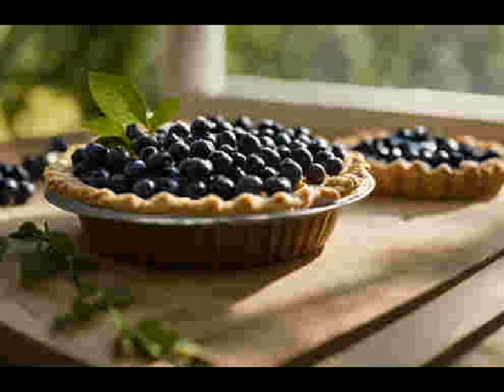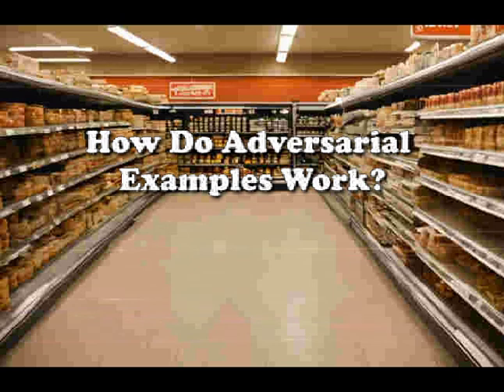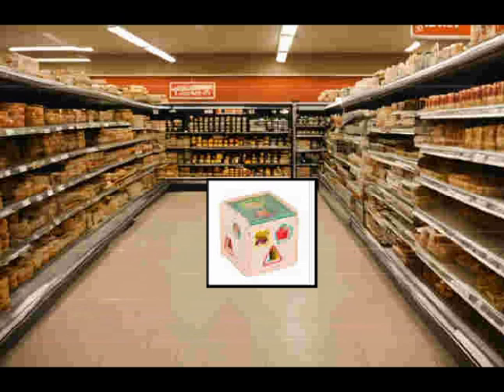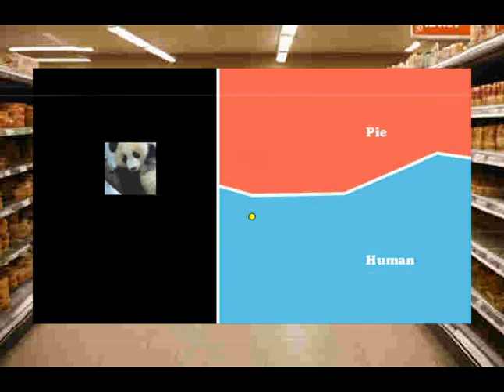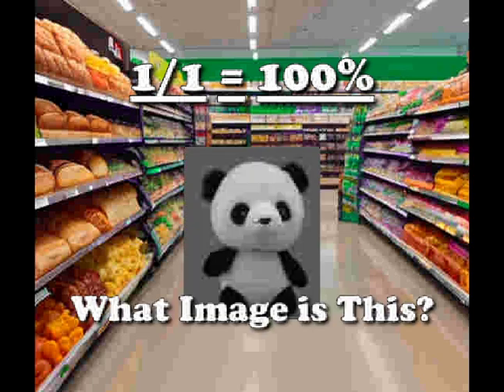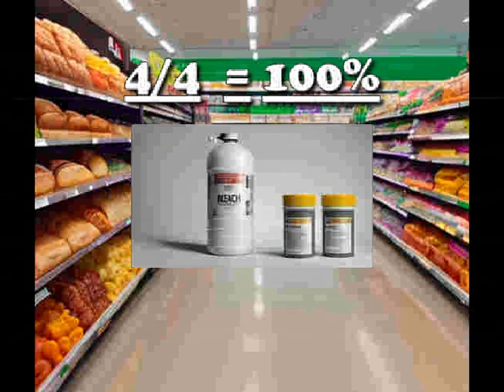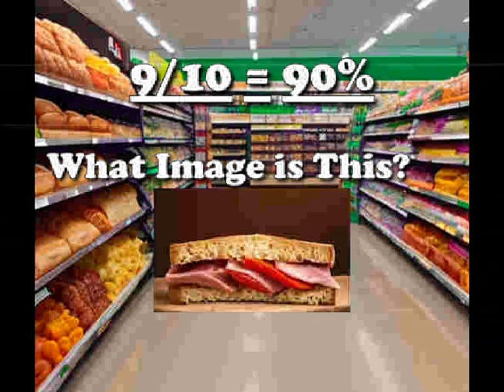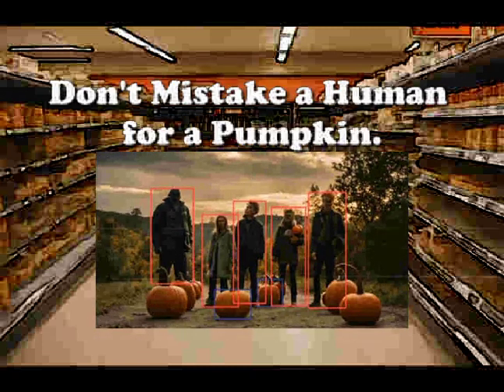The Dangers of AI Adversarial Attacks: A PSA [Analog Horror]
WARNING: contains loud sudden noises